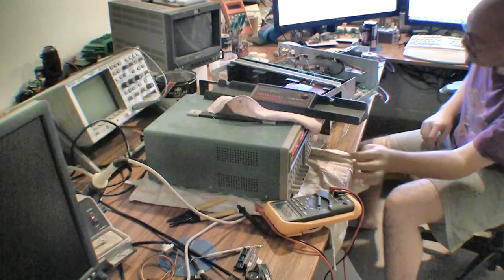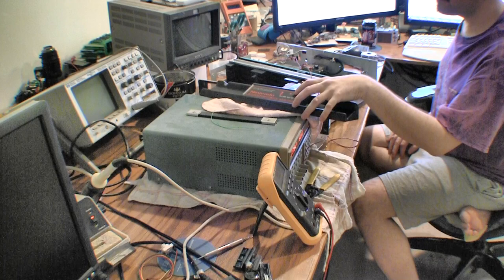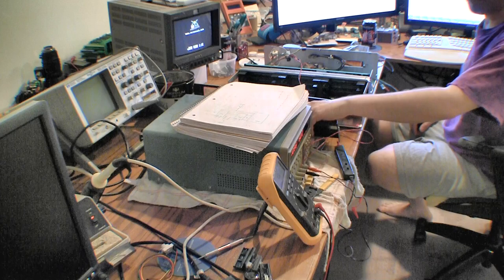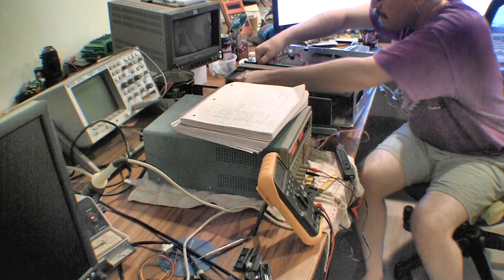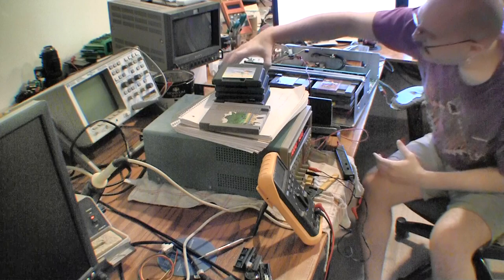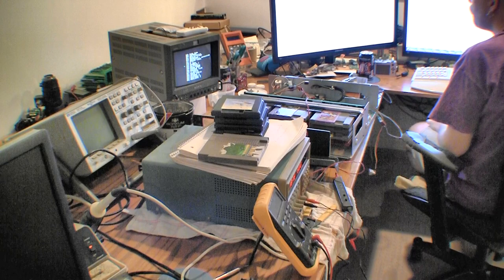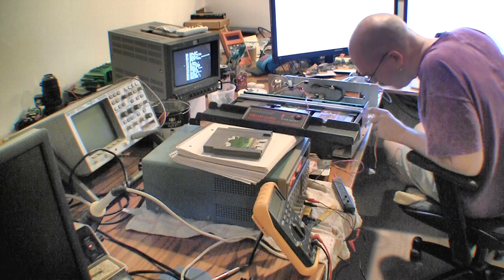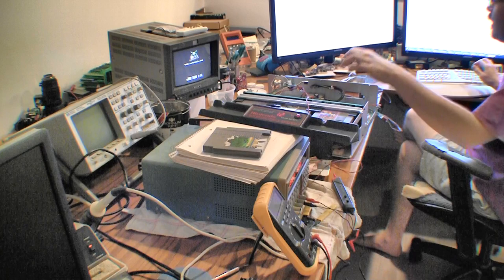Nintendo M82 2.0 - Kevtris programs a PIC to replace the ASIC - Pt3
Intro sound bite courtesy of M.Koenig @ soundbible.